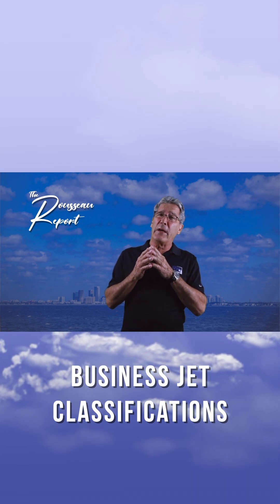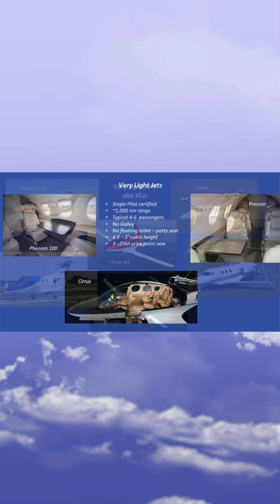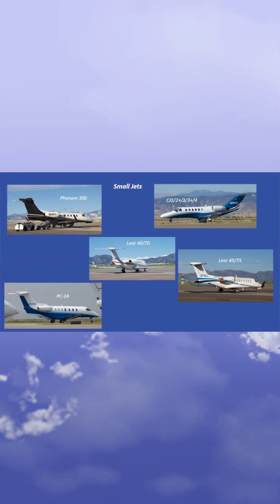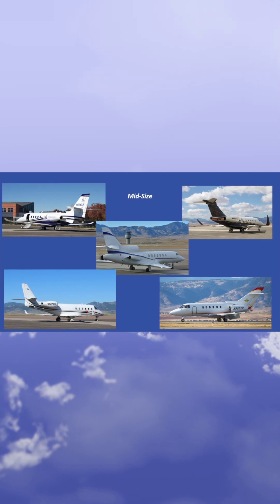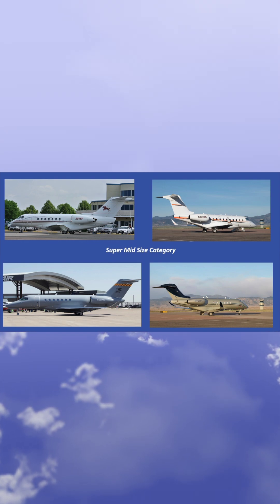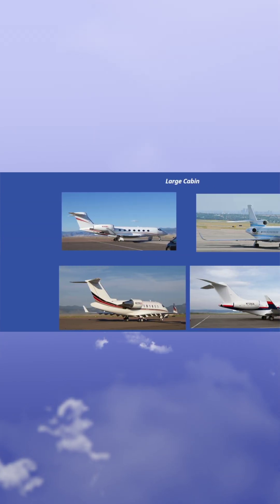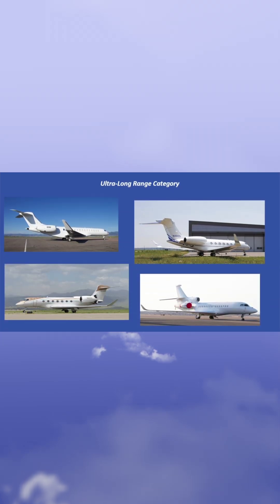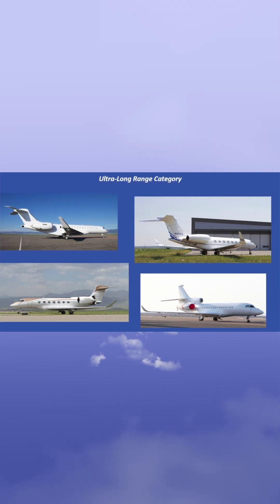Business Jet Classifications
Dennis breaks down the business jet classifications with details that set each one apart.